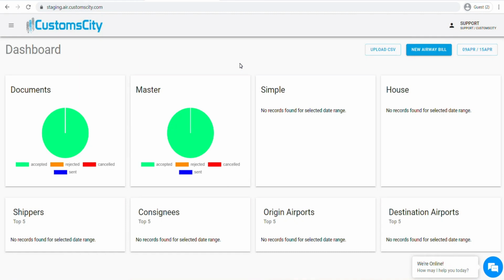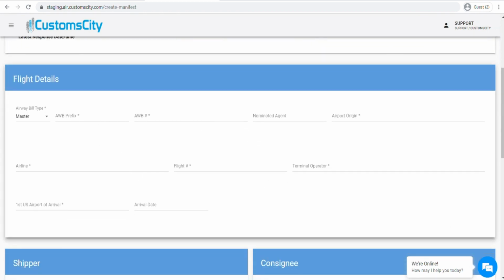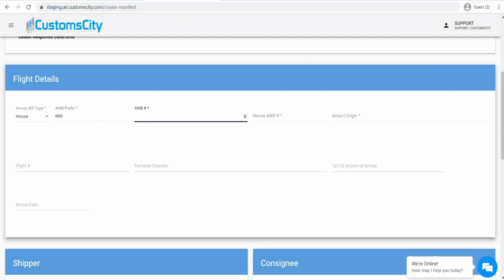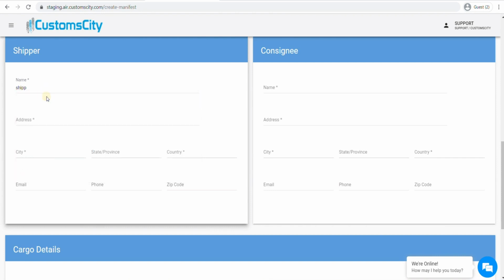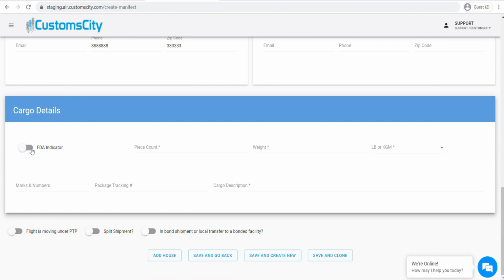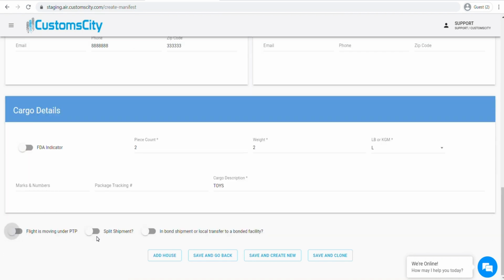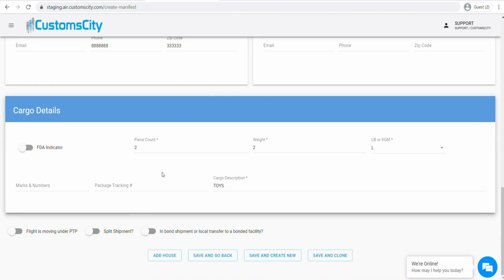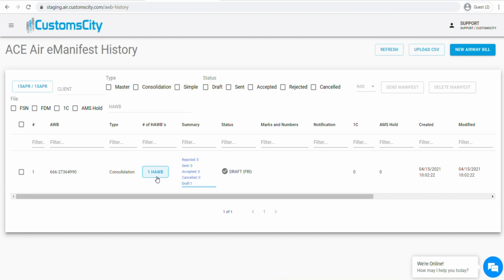Create AMS Air (ACE Air) easily using Customs City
Create Simple, Master & House Bills.   Set up local transfers to CFS or in-bond movements.  PTT (Permit to Transfer) and Split bills are also supported.